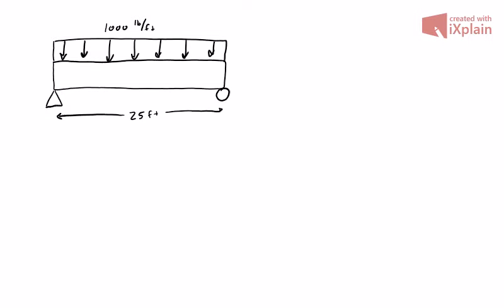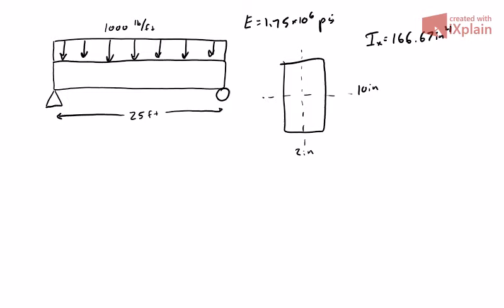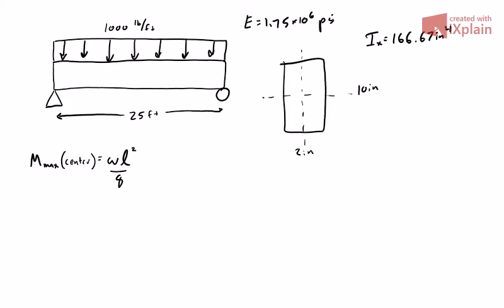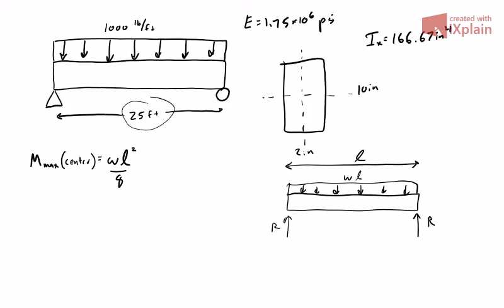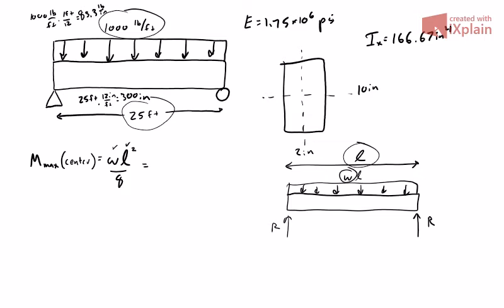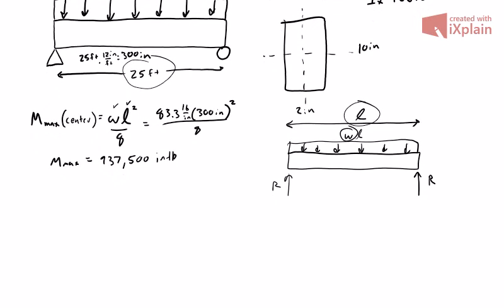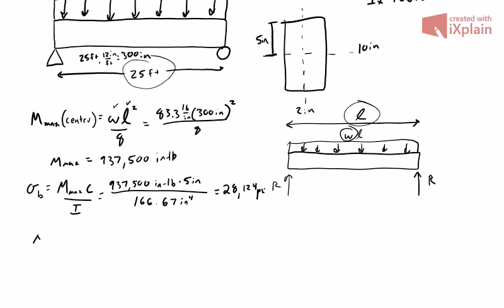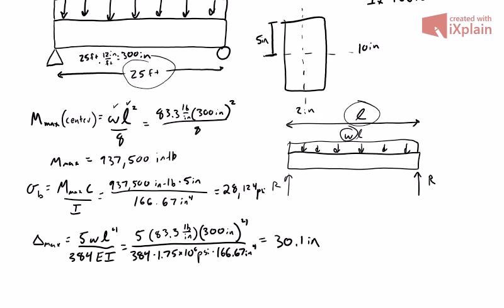Lesson 25 Example 1